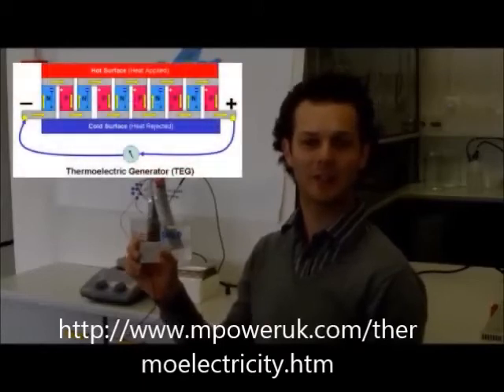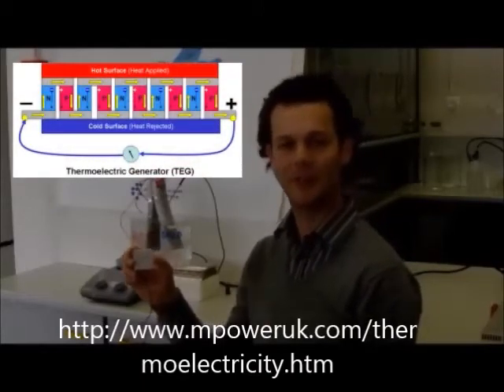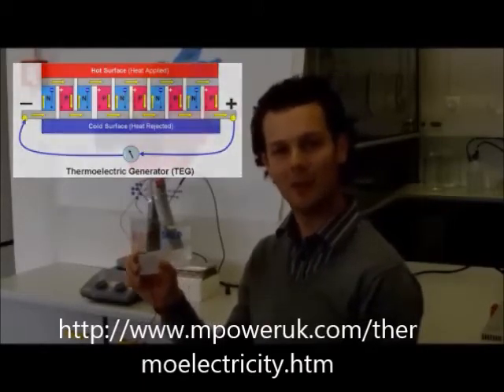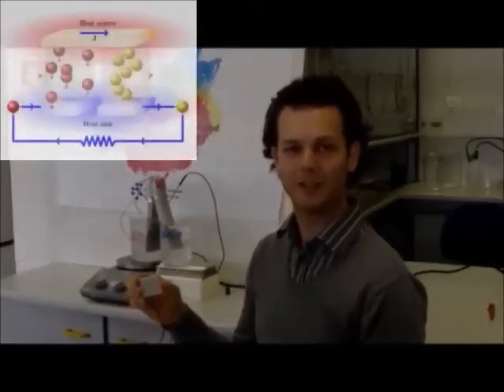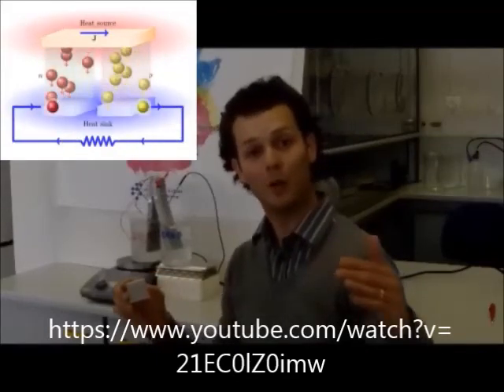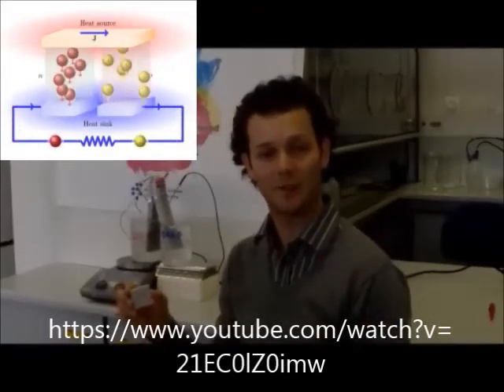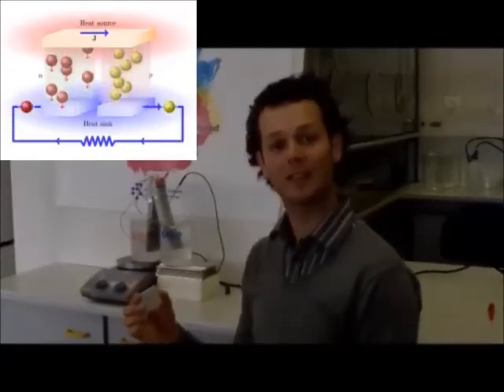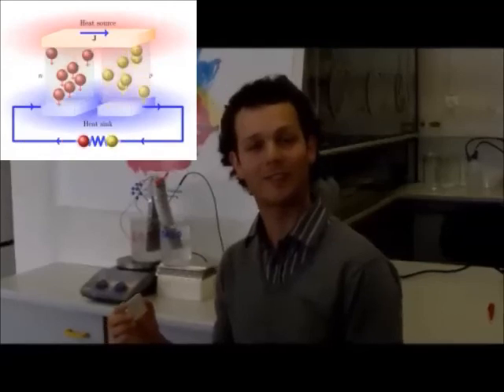Thermoelectric in practice - Rok Rudež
Major source of the energy loss is the waste heat produced by the car, thermal power plant, steel companies, home heating etc. One way for the exploration of the waste heat are the thermometric generators. The practical approach is shown in this video.